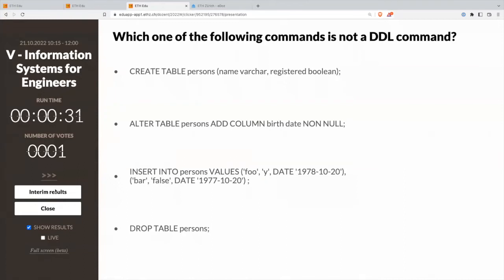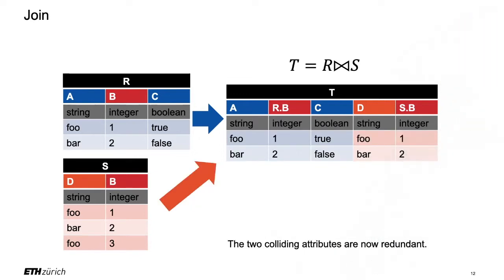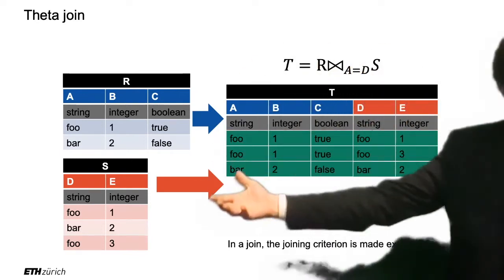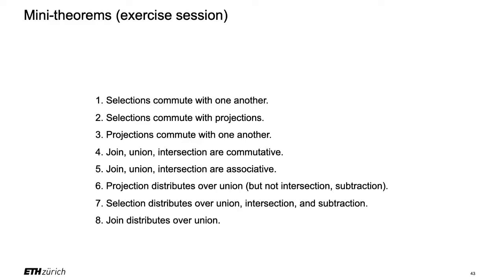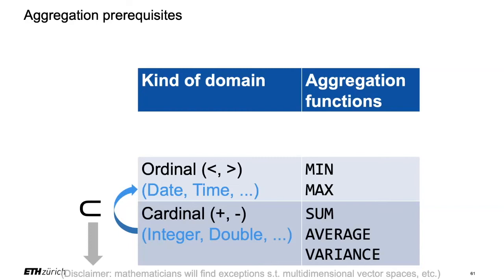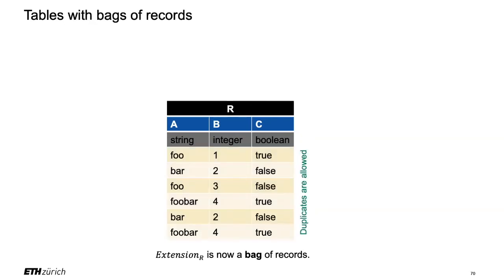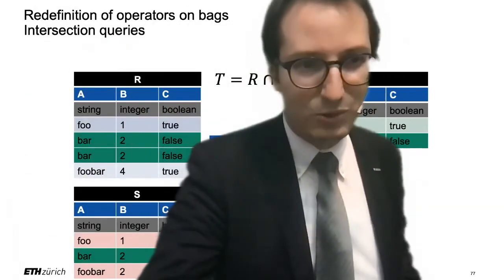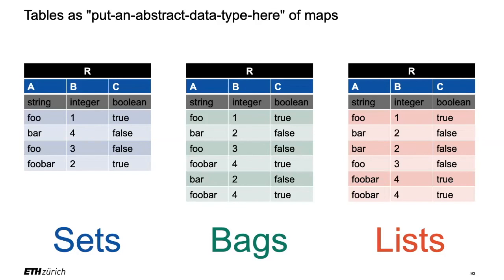3. The relational algebra (3/3) - Information Systems for Engineers - ETH Zurich - Fall 2022